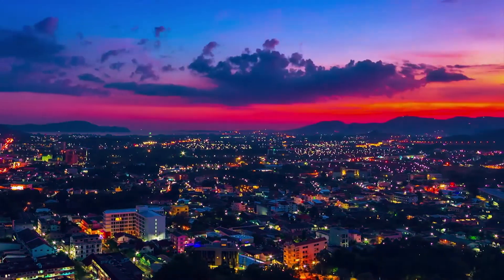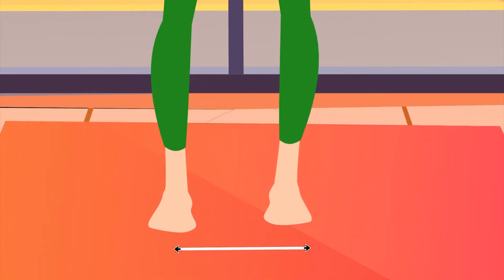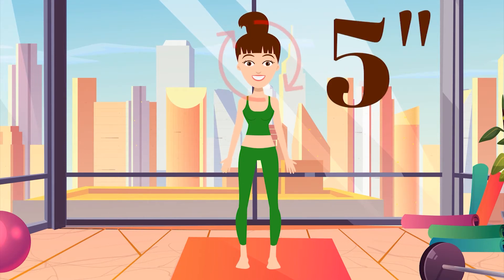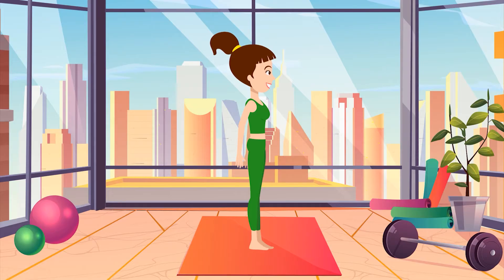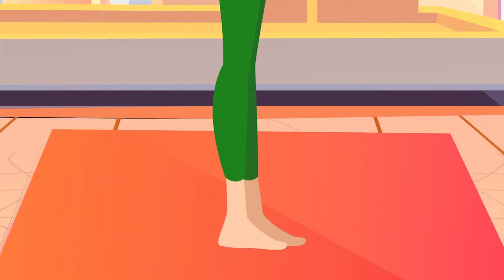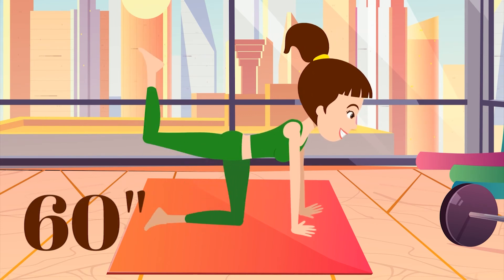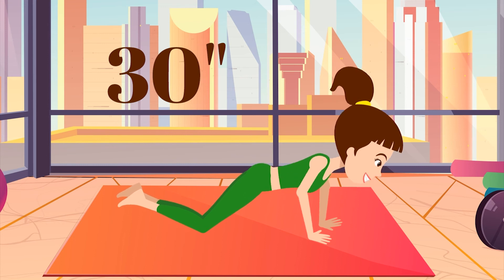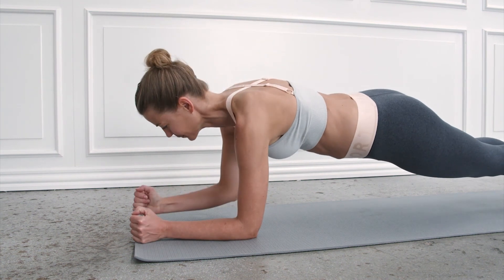Benefits of 5 minutes of exercise before bed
Get your body fit with 5 minutes of exercise before bed!

Did you have a busy day at work?
Do you plan to go to bed as soon as possible?
Hold on!
Your bed can wait a little longer for you.
Find some space to exercise and start to do what I'm telling you.

1 – Put your legs shoulder-width apart. Turn your head forwards, backwards, to the right and left. Now lower your head forward and draw circles. Put your head back and do the same. (15 sec)
2 – Roll your shoulders 3 times forward and 3 times backward. (5 sec)
3 – Make sure you keep your back straight. Raise your arms above your head and forward. Put your arms back in the same way. (20 sec)
Well done, your body's starting to warm up.
4 – Now lift one knee after the other up to ninety degrees. Speed up a little. A little more… A little more… Yes, this is a good tempo! (40 sec)
Shake your arms and legs. Your blood circulation has warmed up your body.
5 – Your legs are still shoulder-width apart, right? And your back is still straight? If so, then, do some squats!  Push your hip back as far as possible and bend down. (50 sec)
6 – Now, go down to the ground with your hands and knees. Lift your legs up one after the other in 90 degrees. Keep your feet straight and your hands in line with your shoulders. (60 sec)
7 – Get into push-up position, but put your knees on the ground. When you're ready, start. (30 sec)
8 – Turn back to the push-up position, this time keep your knees up; put your elbows to the ground. You're ready for doing a plank. (30 sec)

You will feel the effect of these exercises right the next morning, and as you keep up, your body begins to change in 10 days!